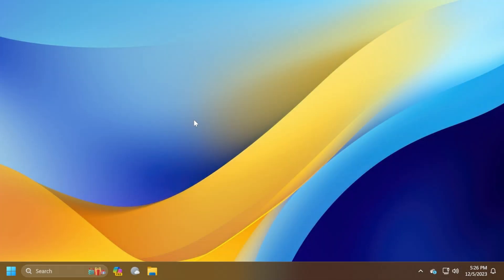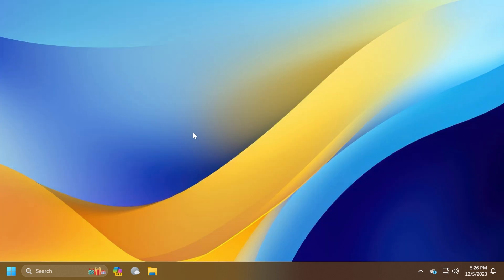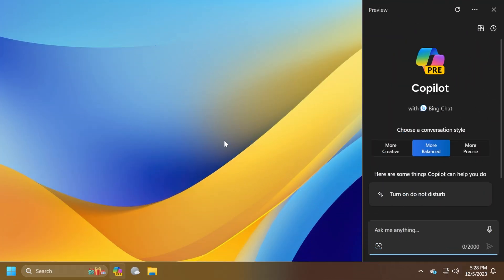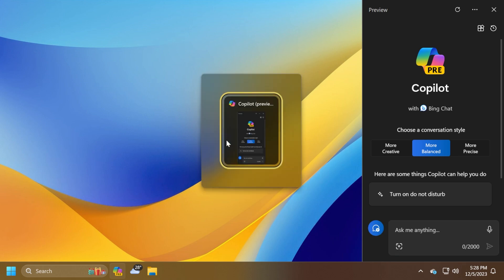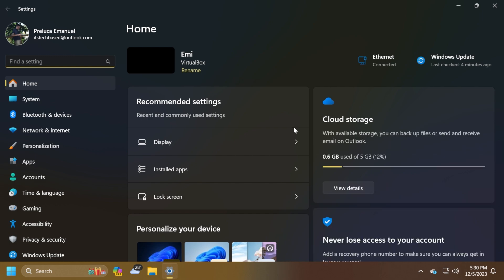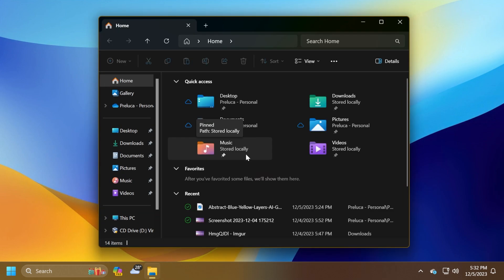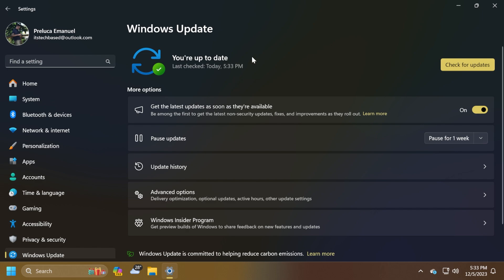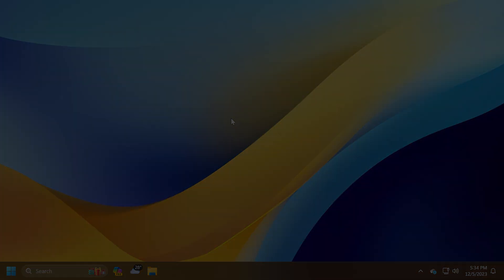New Windows 11 Update 22631.2792 or KB5032288 – New Improvements for 23H2 on the Main Release